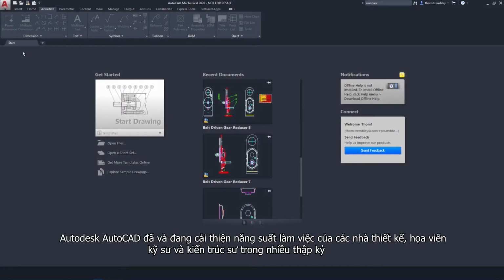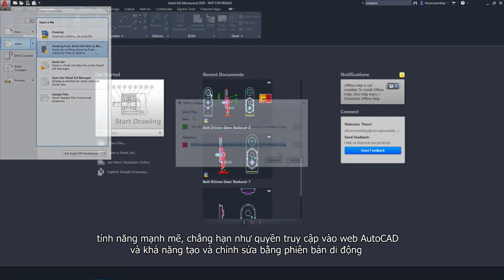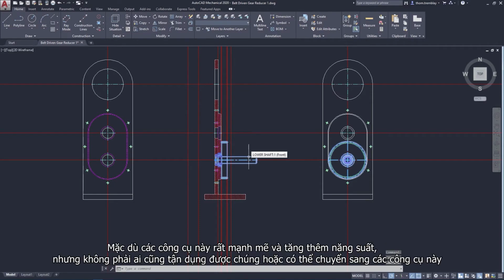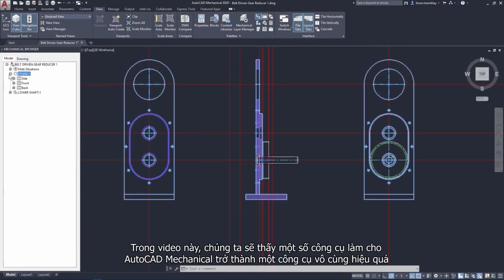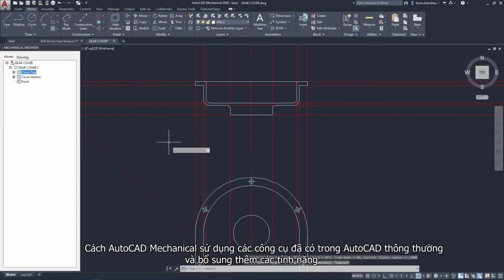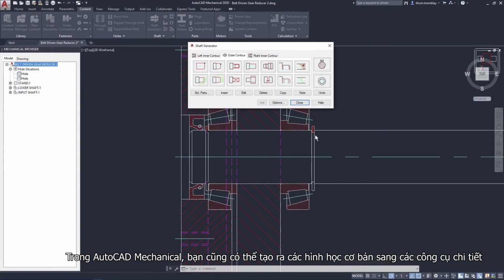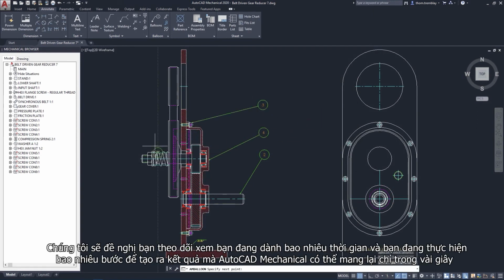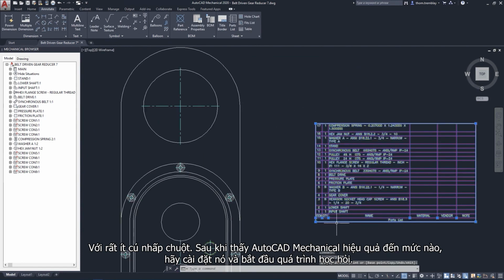#07 - Bộ công cụ cơ khí mạnh mẽ AutoCAD Mechanical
Konia - Nhà phân phối ủy quyền của Autodesk tại Việt Nam và Campuchia
Konia – An Authorized Distributor of Autodesk in Vietnam and Cambodia

Customer Service:
Vietnam